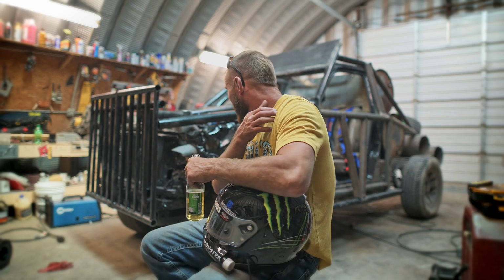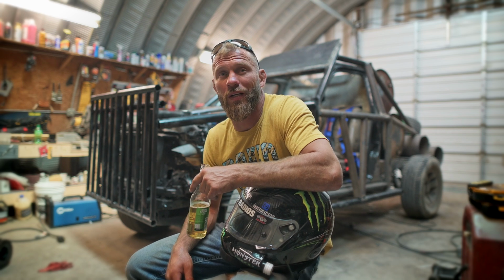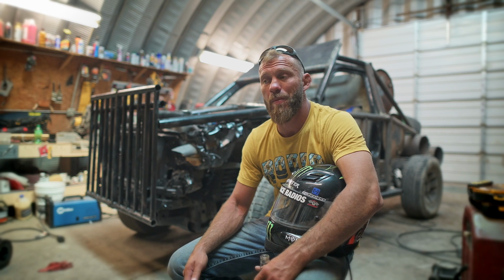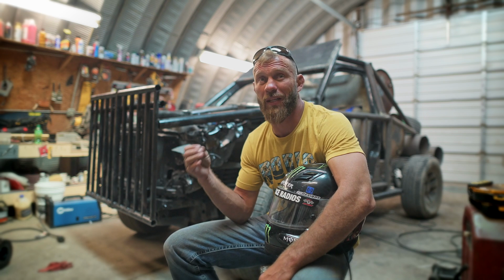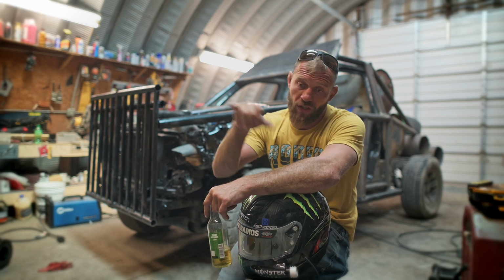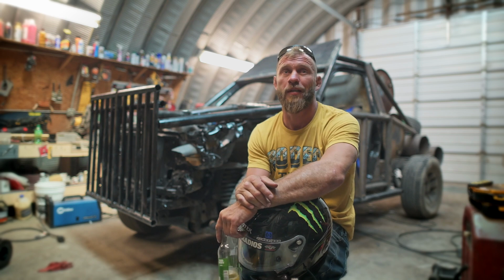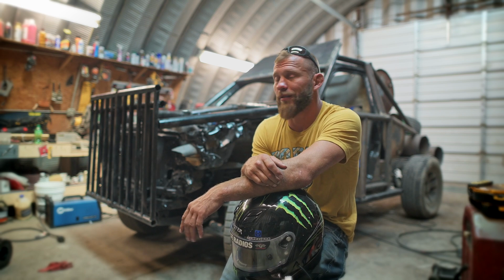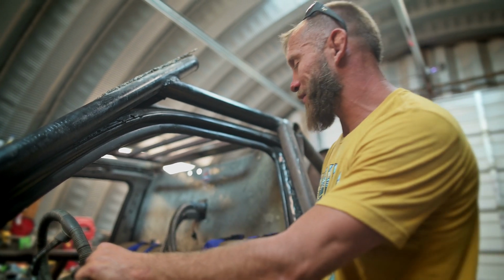Meet "KONG". DONALD "COWBOY" CERRONE'S 1ST ANNUAL BMF 50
@BMFRanch Is at it again!!! This time he decided to throw a race, yup, a race!! Also in true Cowboy style he will be adding some interesting twists. He's a man of many talents and believe it or not he's a damn good driver!!! Come sit down with the Cowboy and listen to him break down the rules of the race, meet "KONG" and, chat about all the things may transpire over a beer and some laughs.